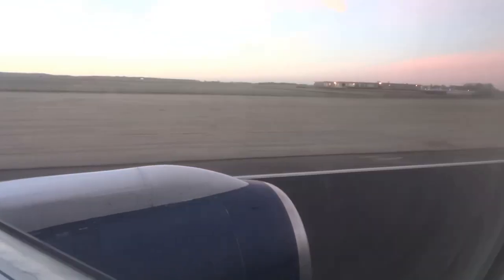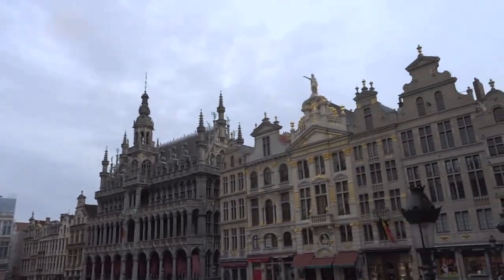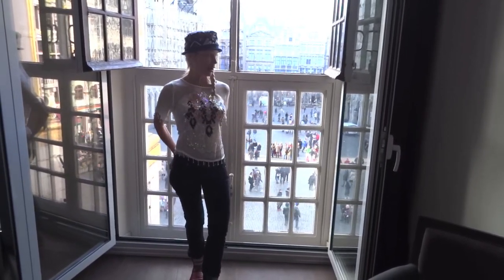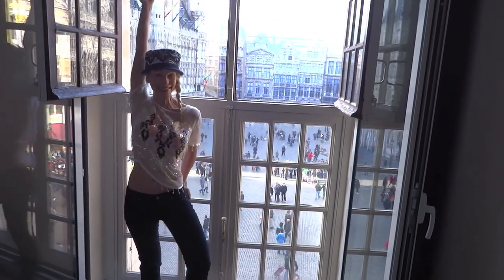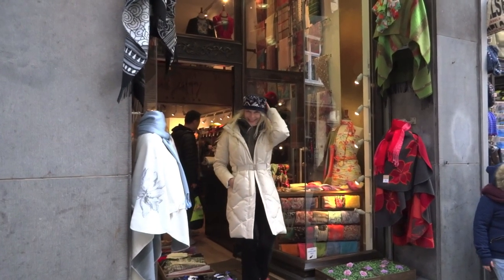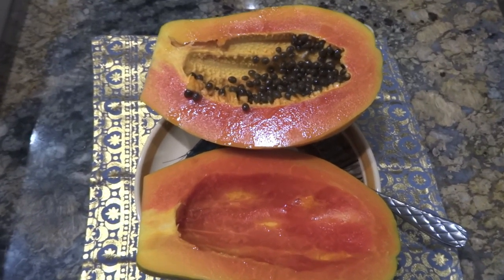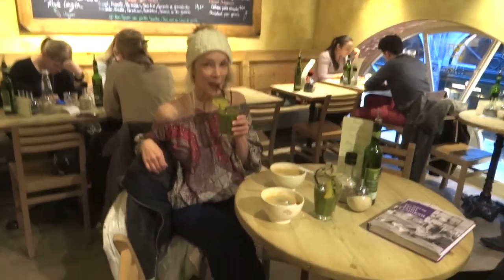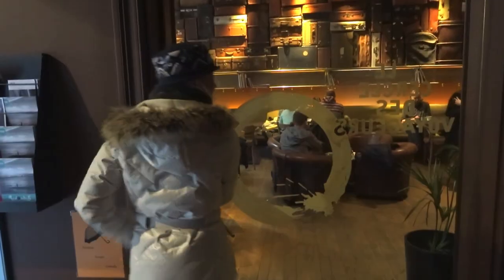Fashion for Women Over 50 — in Brussels Belgium!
Fashion for Women Over 50 in Brussels Belgium! : Join me as I tour Brussels and see what outfits I wore :) **For Life Coaching with me: Book

Brussels is a Flemish town which grew from a 10th-century fortress, founded by a descendant of Charlemagne. We stayed at the "Hotel Saint Michel."  Our room had a "two-story window" overlooking the Grand Place! The 17th century, square boasts of intricate architecture with towers 315 feet high and the gothic tower of the town hall is capped with a golden St. Michael slaying the demon. After a day of wondering the magical cobblestone streets, we came upon a cafe that had "GREEN JUICE!!" Thanks to Alain Coumont's organic "Le Pain Quotidien" we were able to continue our Raw Food Diet—in Brussels!
P.S. David was right, Alain Coumont is a chef. :)